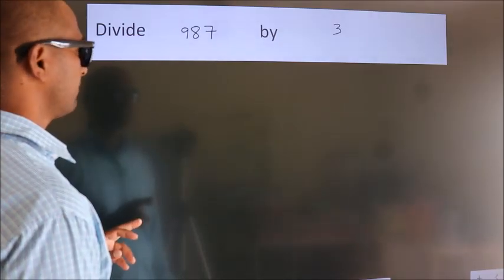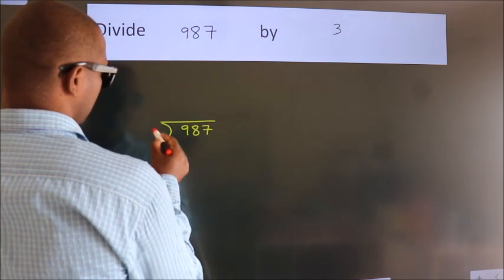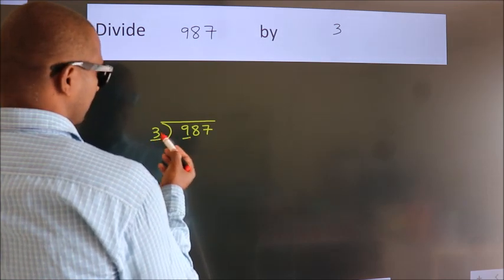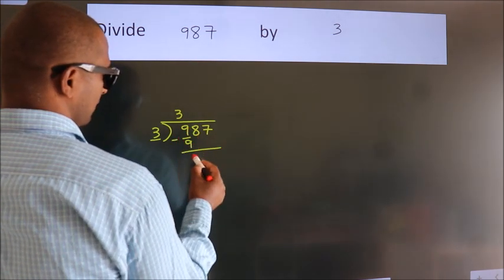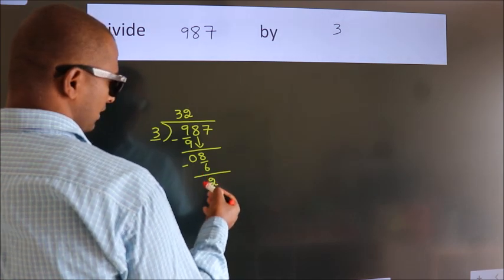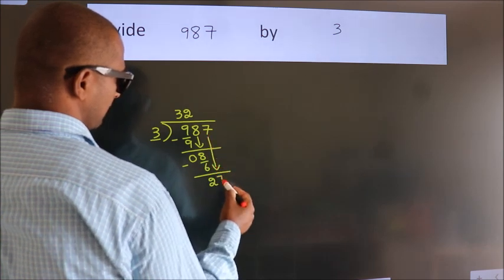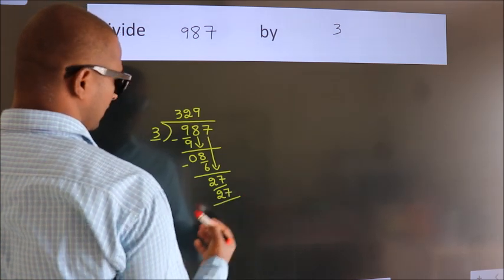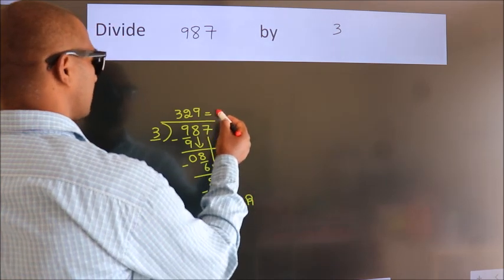Divide 987 by 3